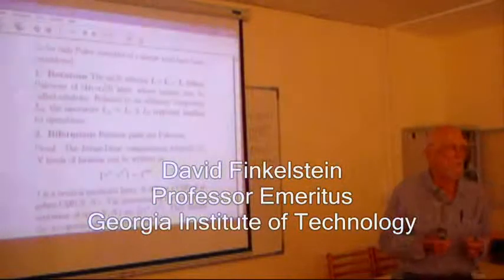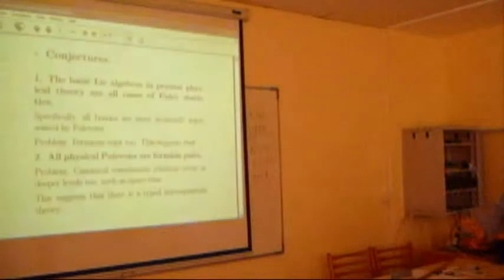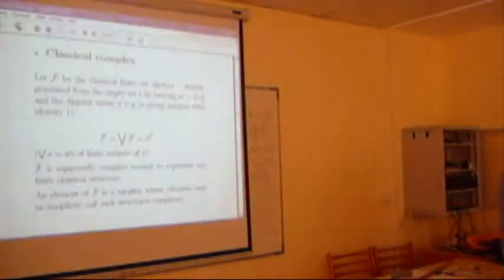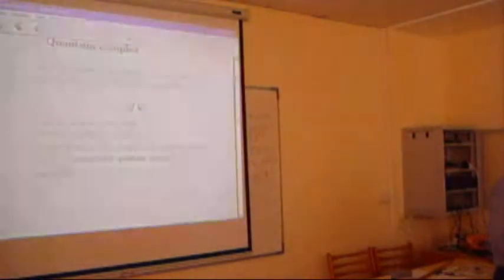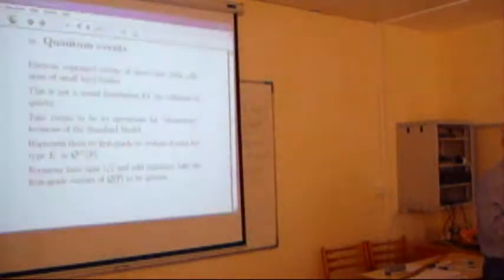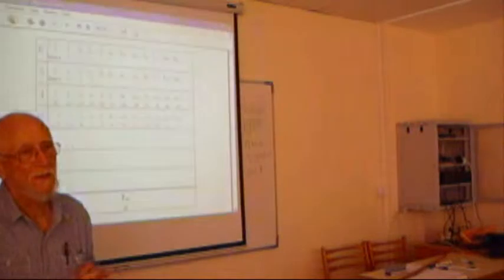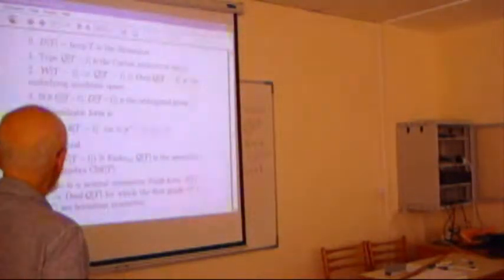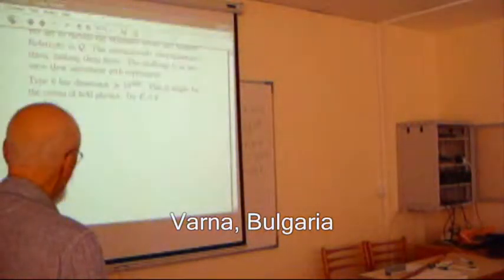David Finkelstein 2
David Finkelstein, Professor Emeritus, Georgia Institute of Technology ), "Palev Statistics: Physics Made Simple", 24 June 2011, Special Session Honouring the 75 year Jubilee of Tchavdar Palev, Professor Emeritus at INRNE-BAS, Varna, Bulgaria